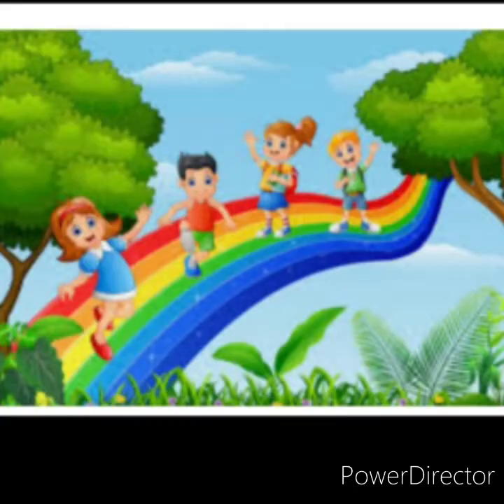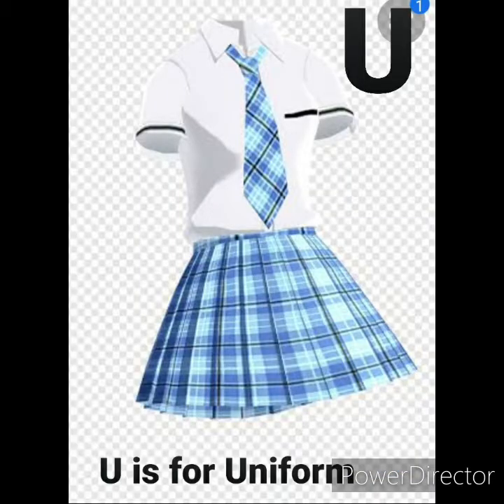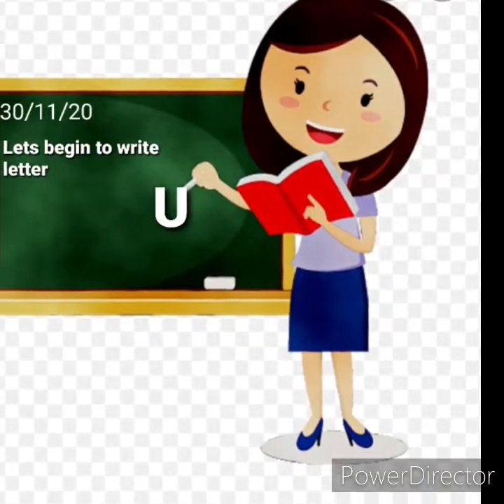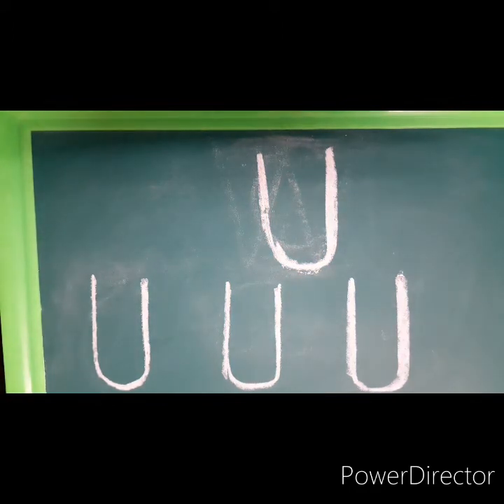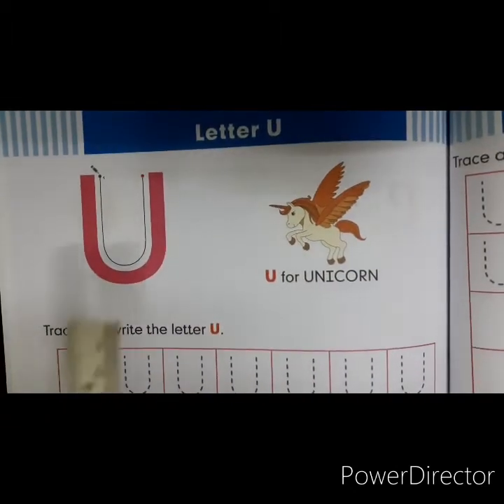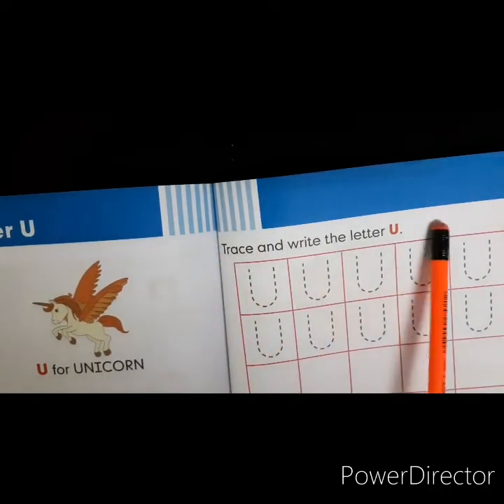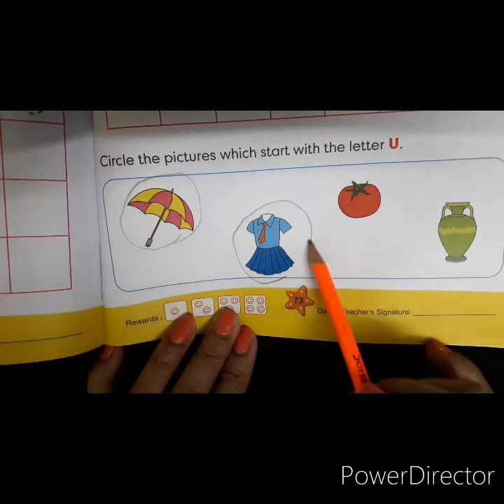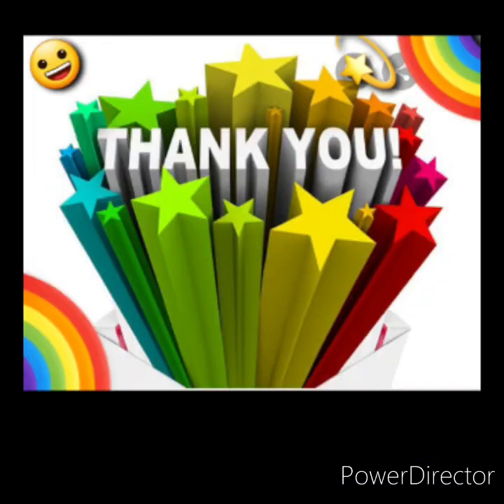Alphabet Writing lesson for Nursery kids; Let's learn to write letter U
Alphabet Writing lesson for Nursery kids
Let's learn to write letter U